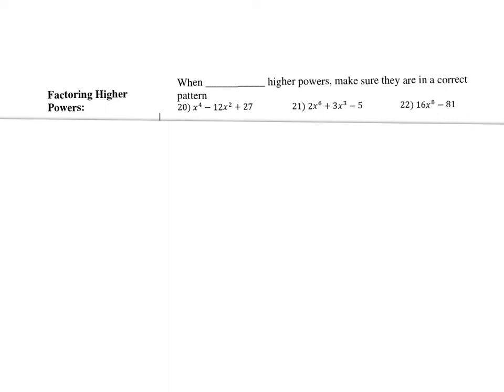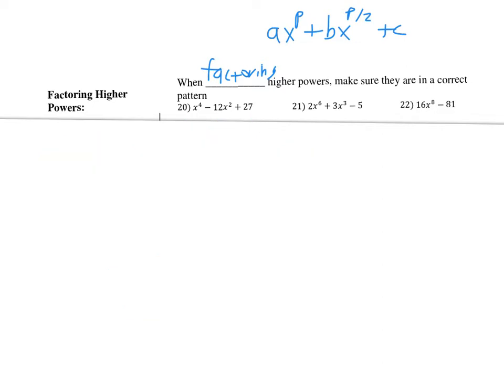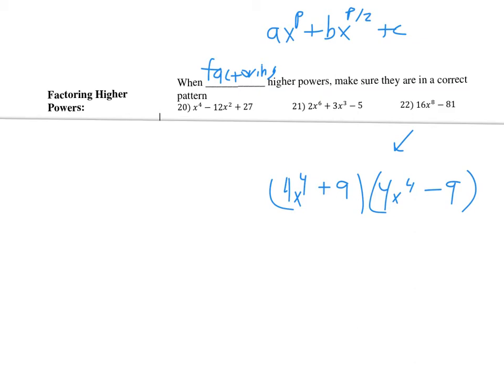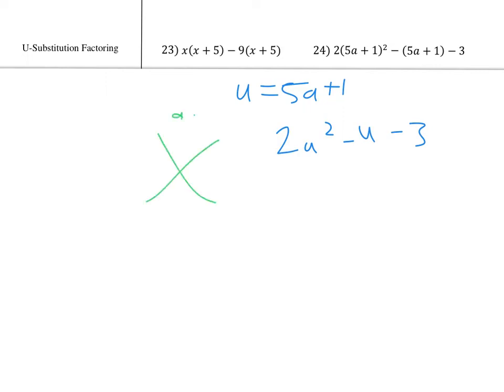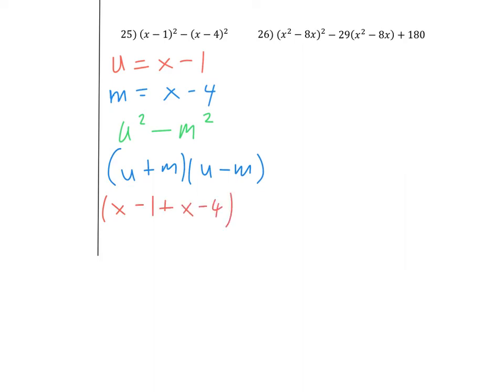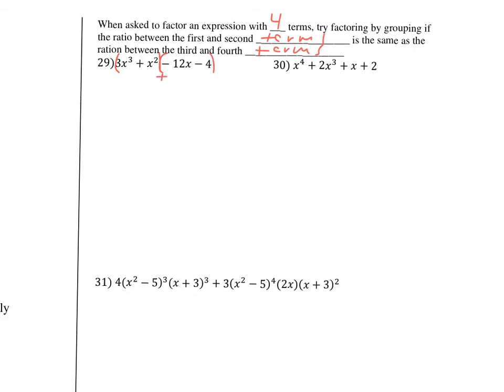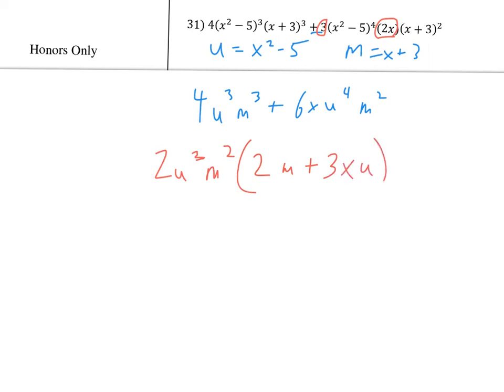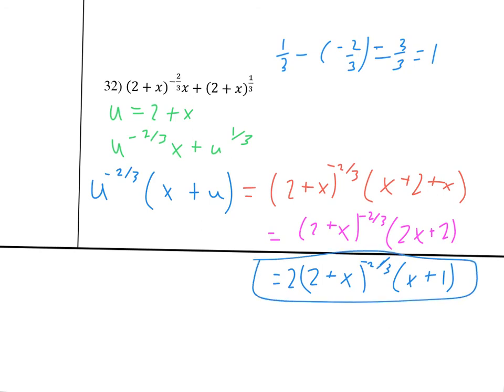Pre-Calculus 1.3 part 3 notes - higher power and u-substitution factoring